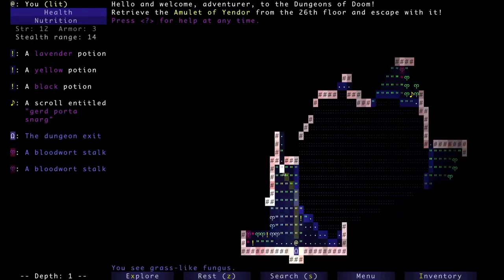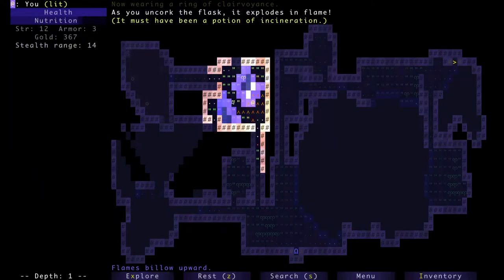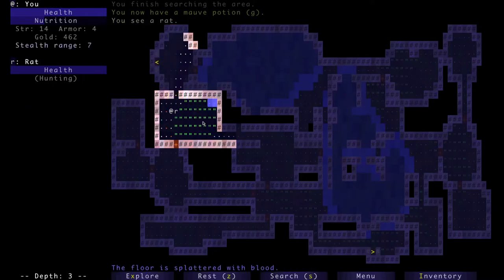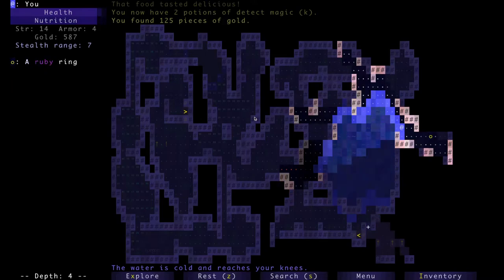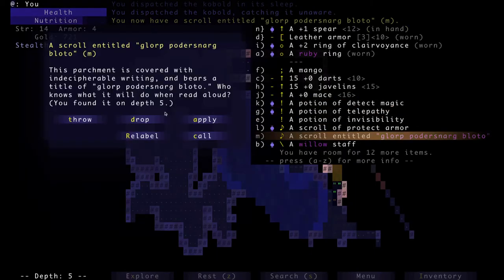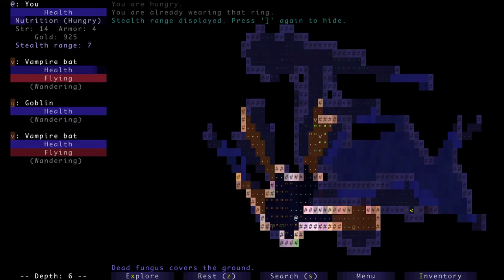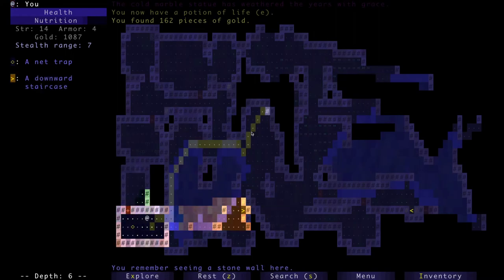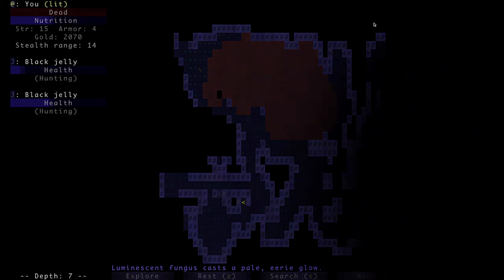Brogue - 12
Consider leaving a like to help me quaff a benevolent potion!